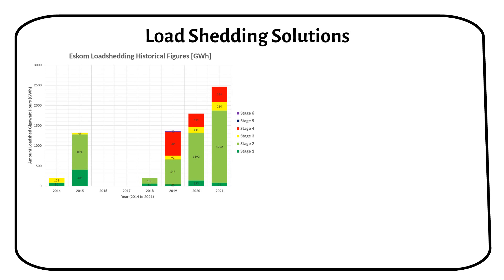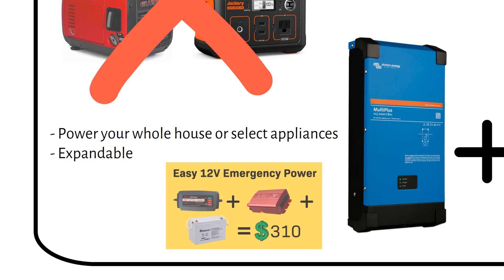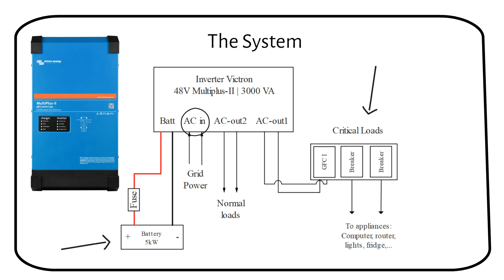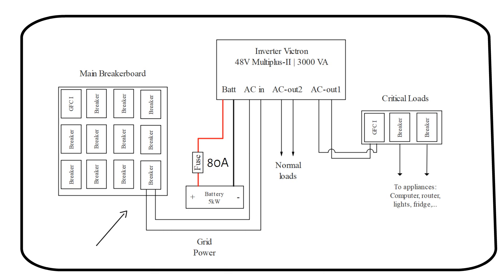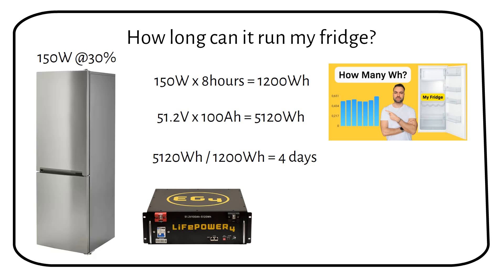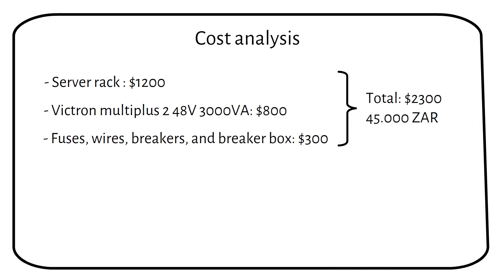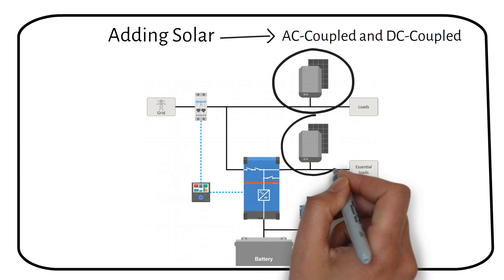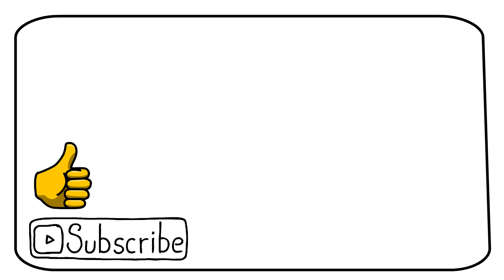Load Shedding Solution for South-Africa - Eskom DIY UPS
Are you facing the unpredictable challenge of load shedding in South Africa? In this video, I dive into a reliable DIY UPS load shedding solution that doesn't rely on noisy generators or cumbersome manual switches.

I'm excited to share a seamless way to keep your essentials like the fridge and lights powered, ensuring your day-to-day life remains uninterrupted, even when Eskom's grid goes down.

Discover a load shedding solution in South Africa with my step-by-step guide. I'll introduce you to an automatic transfer switch that keeps your computer and fridge running without a hitch during sudden power cuts, all while you're away at work or asleep. This system is designed to operate silently in the background, providing peace of mind and convenience.

We'll explore how to set up a system that initially doesn't necessitate solar panels but is fully compatible with future solar integration. At the heart of this setup is the Victron Multiplus 2, an inverter/charger that becomes the critical link between your home and uninterrupted power. I'll take you through a simplified setup diagram, breaking down how everything connects from your household grid to the critical loads panel, ensuring your essential appliances stay powered.

Also, I talk about the practical aspects of connecting your grid to the inverter/charger, detailing the specific components like the fuse and the correct wire sizes. Plus, I provide a realistic expectation on how long you can run appliances like a fridge on this system, complete with a cost analysis to help you gauge the investment required.

For those looking to harness the sun's power, I delve into the options for adding solar to your system, comparing AC-coupled and DC-coupled setups.

Whether you're just starting or looking to expand your current setup, this video is packed with valuable insights and practical advice for combating load shedding in South Africa.

Join me as I guide you through creating a DIY UPS load shedding solution that not only protects your appliances but also prepares you for any power outage situation.